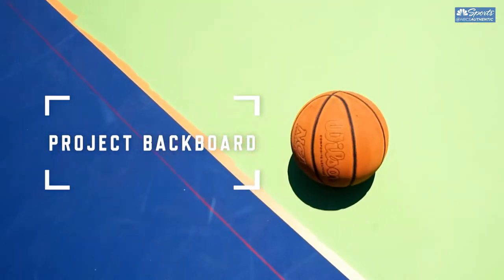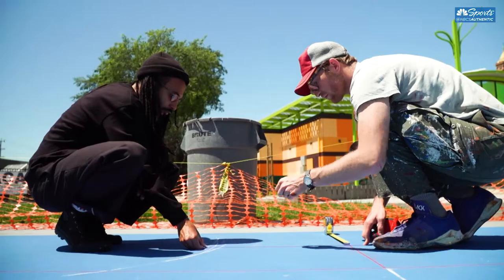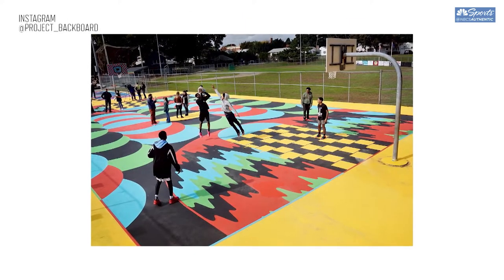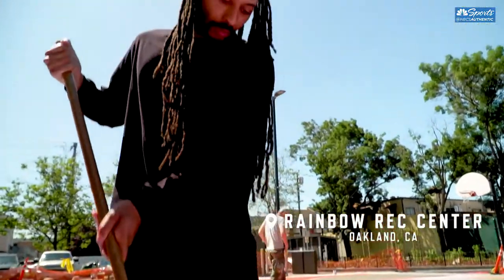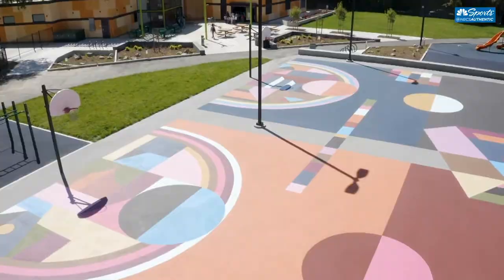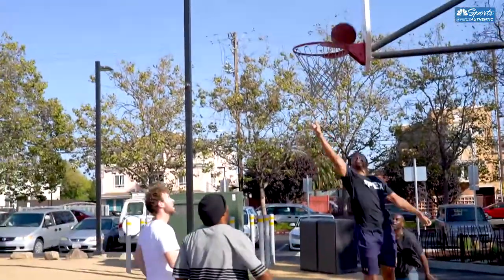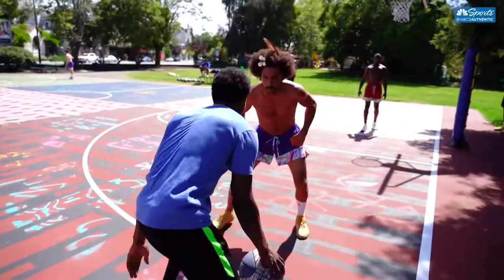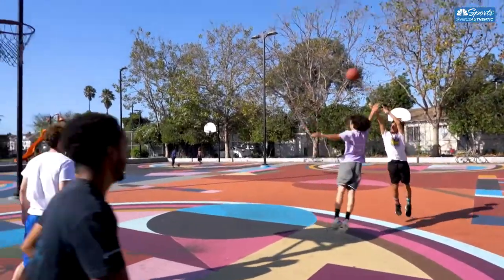Project Backboard brightens up Oakland courts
Project Backboard visits Oakland to completely renovate two outdoor basketball courts with a colorful twist. Project Backboard’s founder, Dan Peterson, enlists two local artists to paint unique designs on the courts surface, bringing new life to these public spaces.

Producer: James Torrescano
Editor/Graphics: Josephine Lin